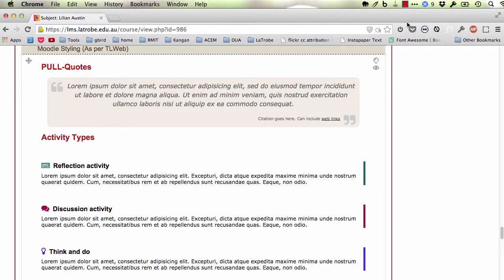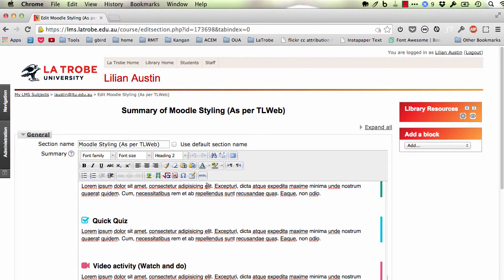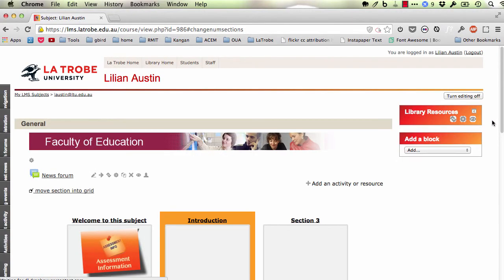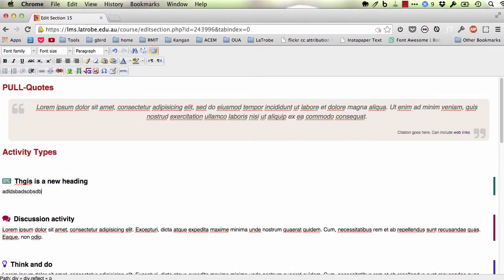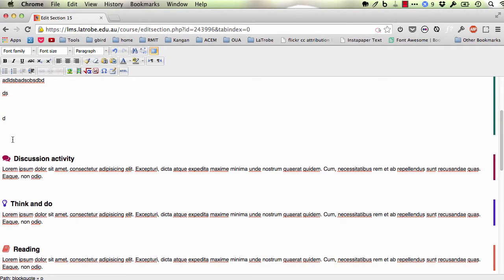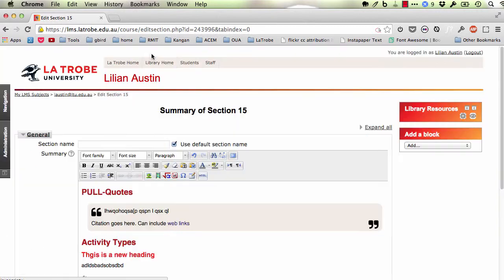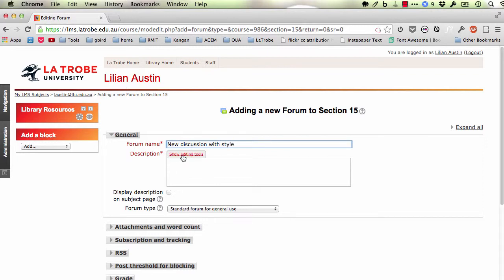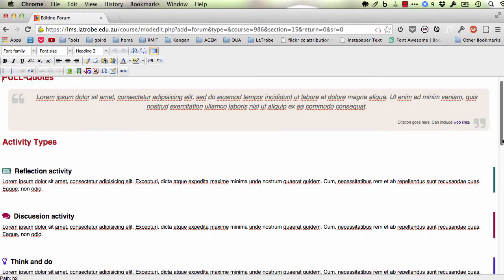TLWeb styling in Moodle